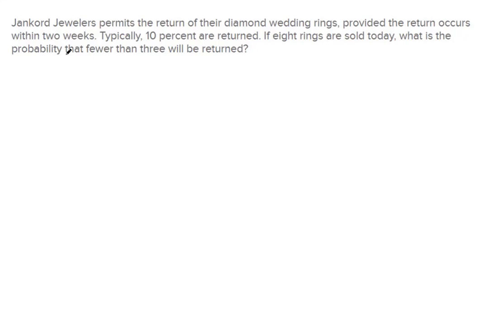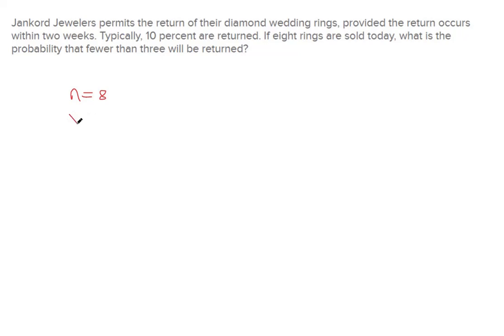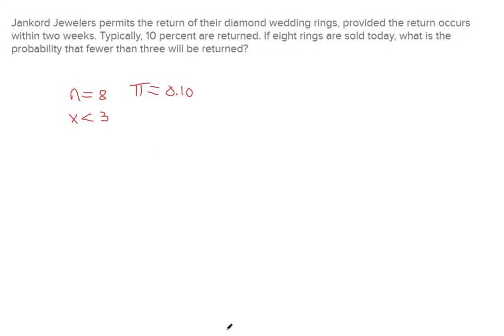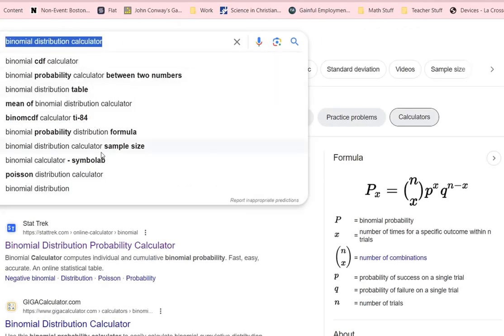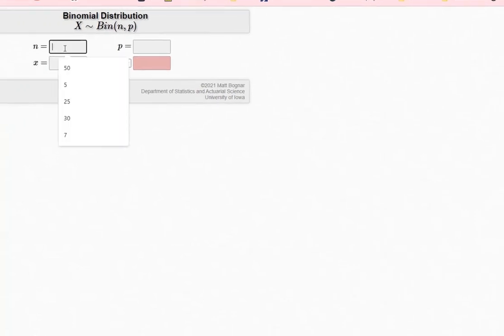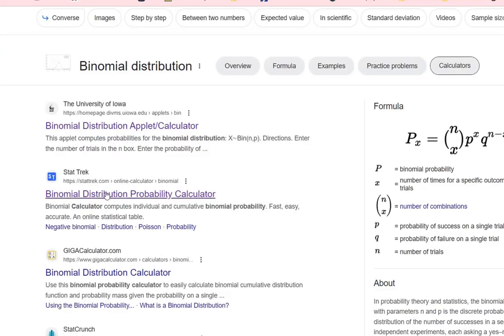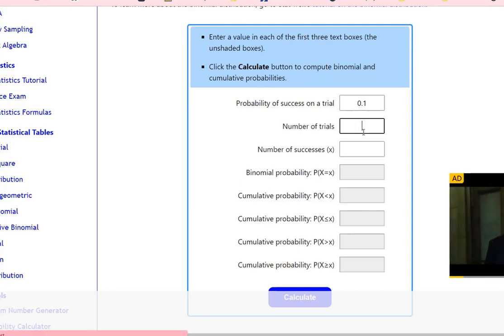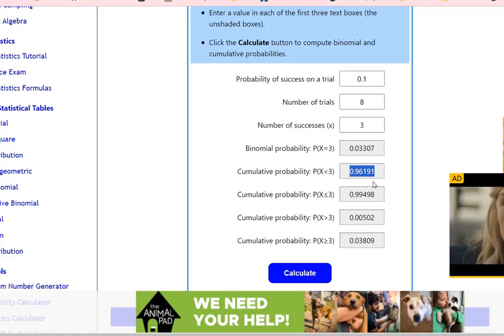Use a Binomial Distribution Calculator to Calculate the Probability of Fewer Than Three Successes